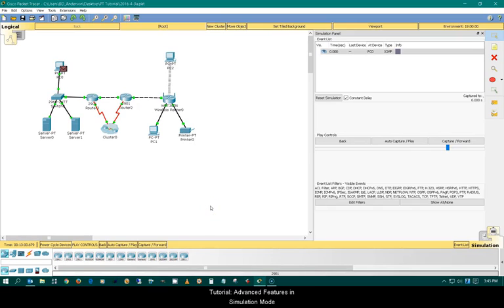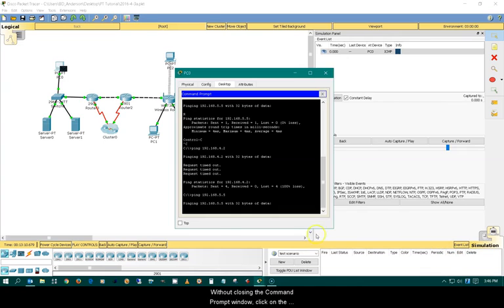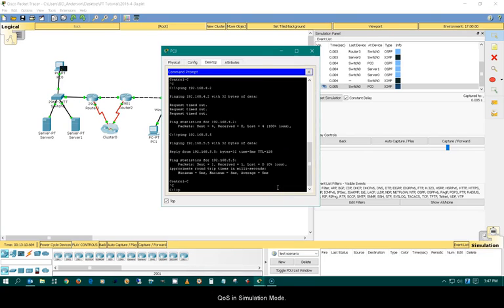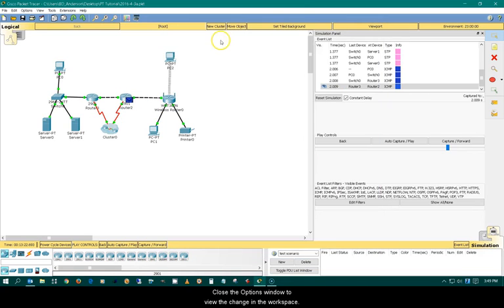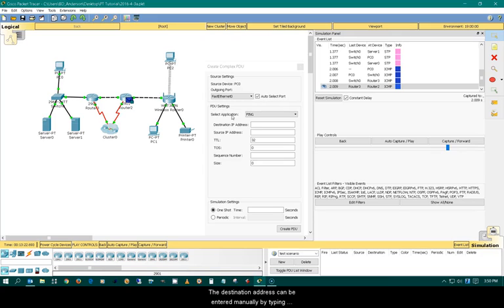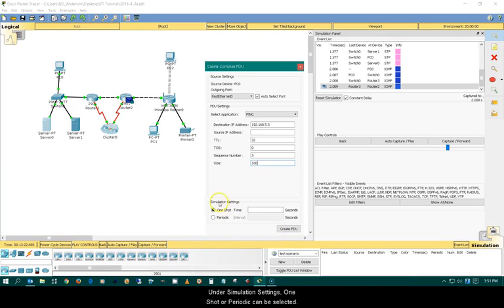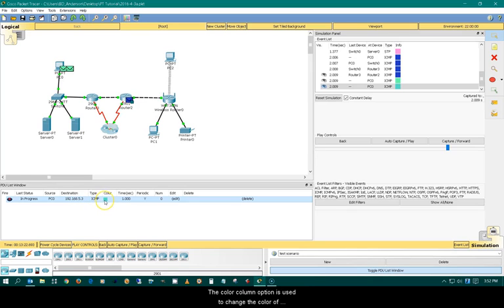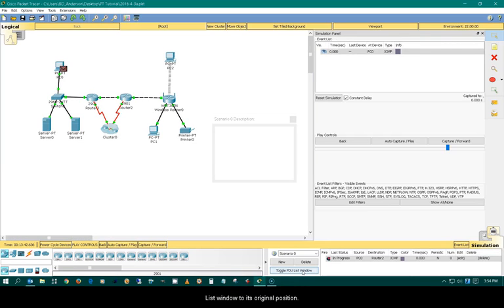Tutorial - Packet Tracer #13